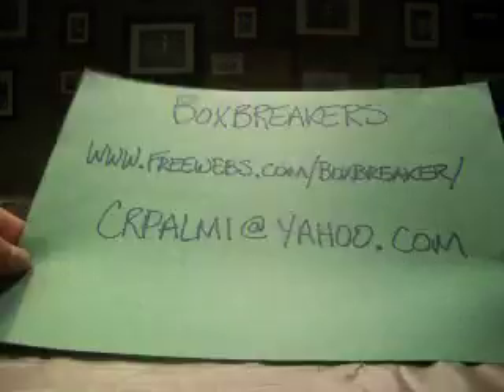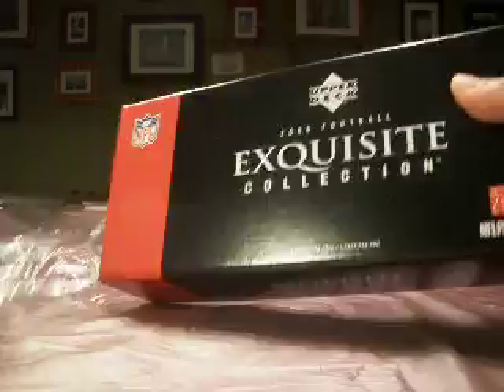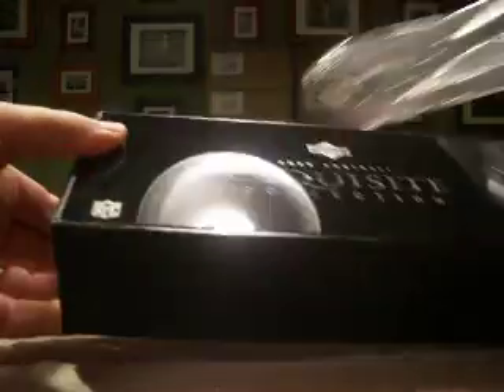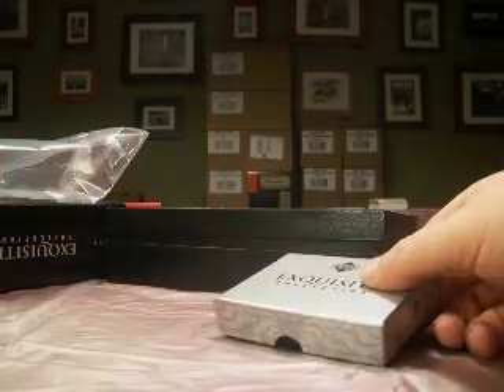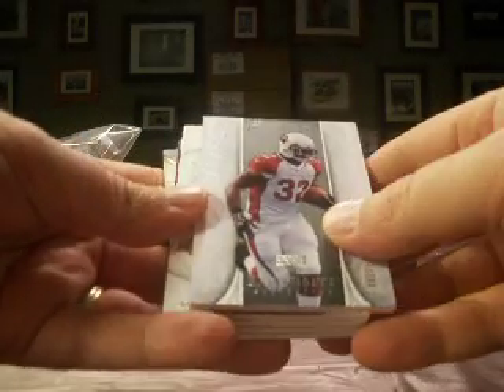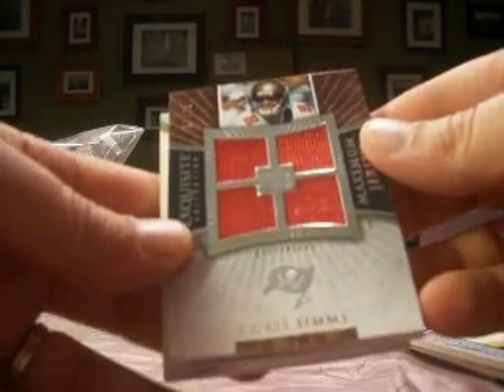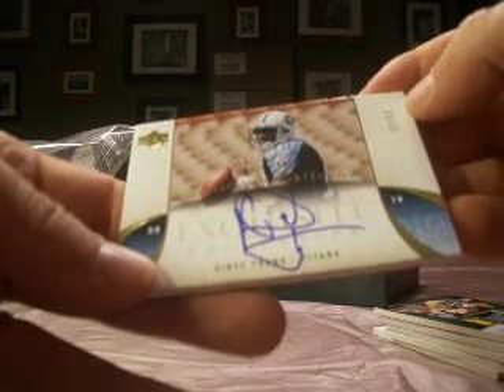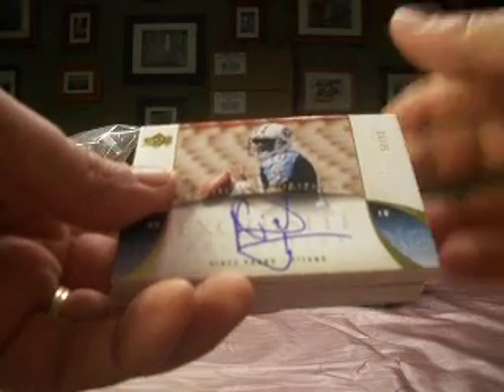2006 Exquisite Football Case Box #1 Boxbreakers Draft Style Group Break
This is box #1 of 6 in our Boxbreakers two case group break of 2006 Exquisite Football. This is a draft style break so we'll bust the two cases and participants will draft which card they want to claim from among all cards pulled. No team assignments in this one...just draft slots. To view the entire break or to see about other opportunities to join us for a future break please check out our